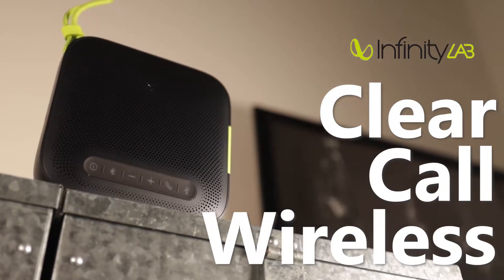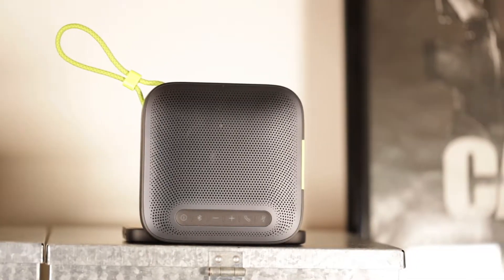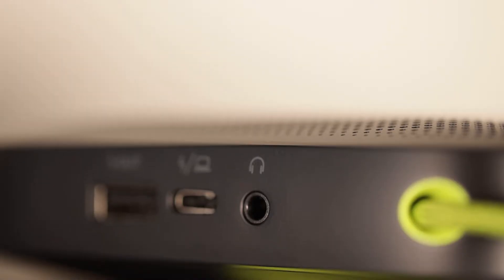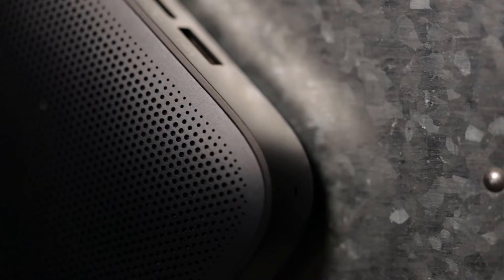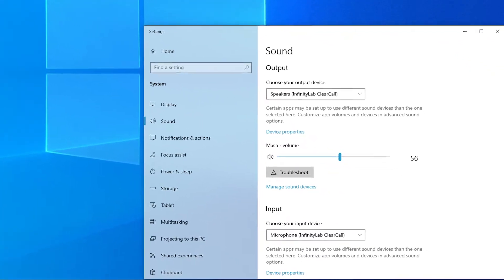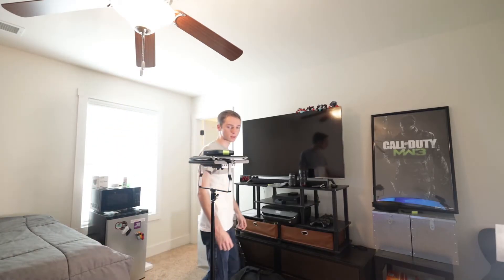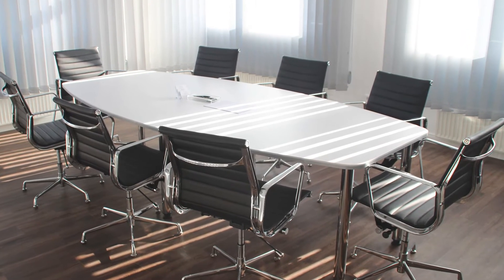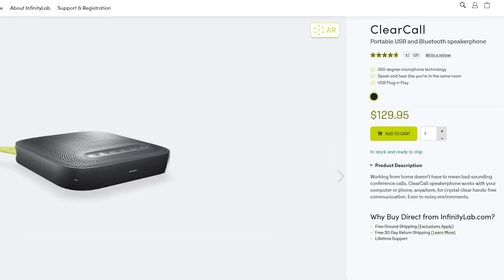Best Portable Speakerphone - Infinity Labs Clear Call Wireless Review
This is my review of the new Infinity Lab Clear Call Wireless. I test out how it sounds and all of its features in this comprehensive review!
Amazon Link(Paid)